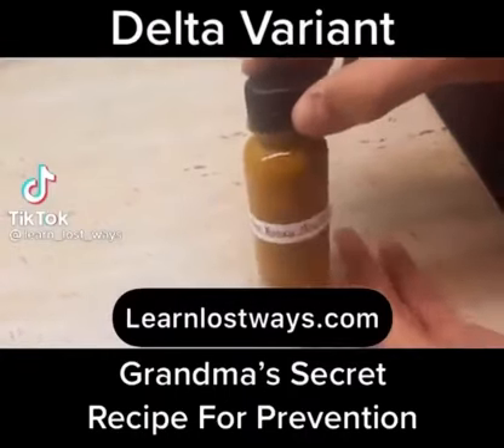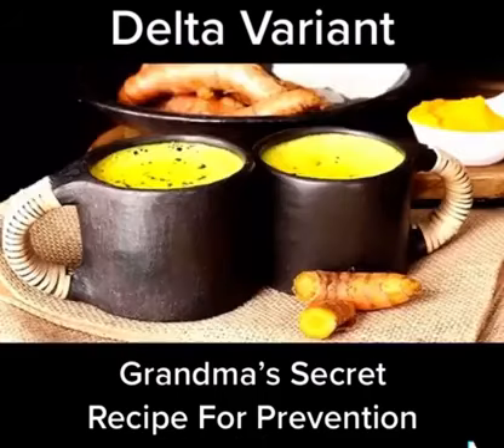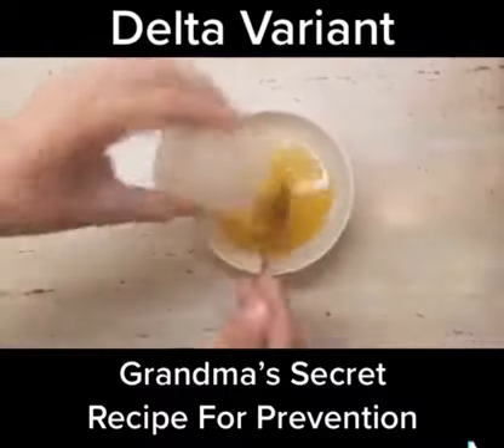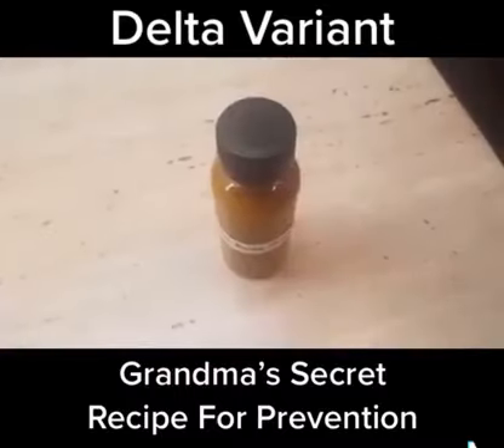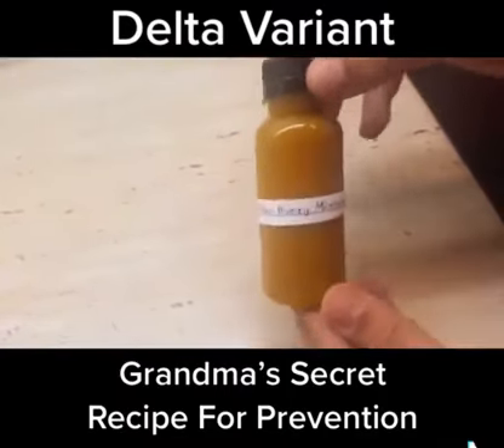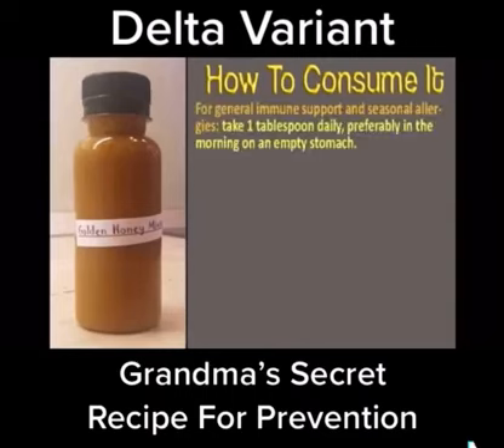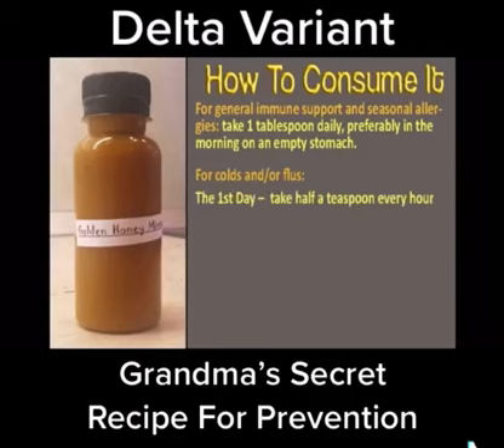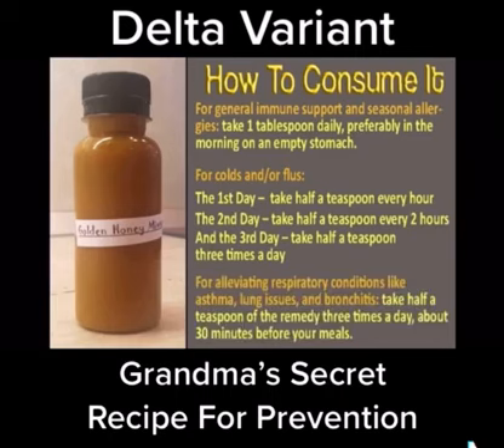the real delta variant.